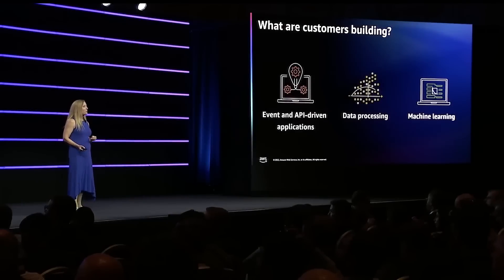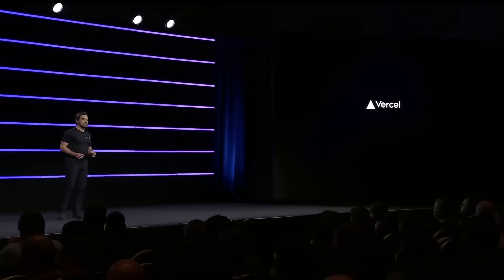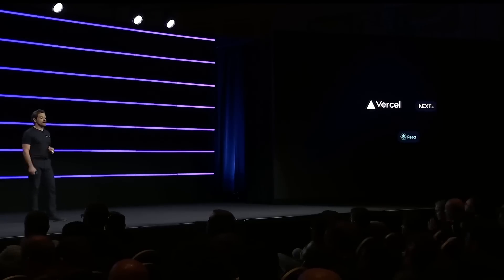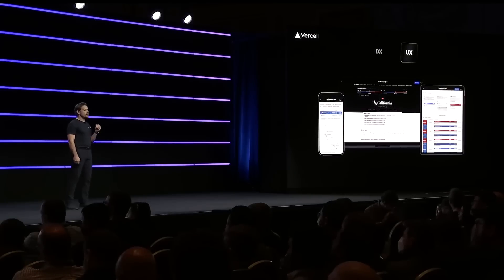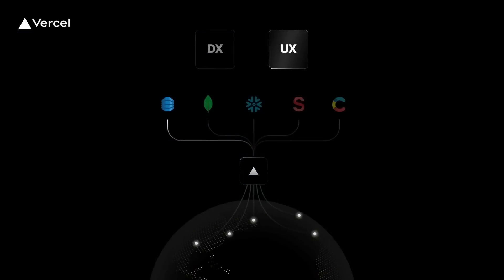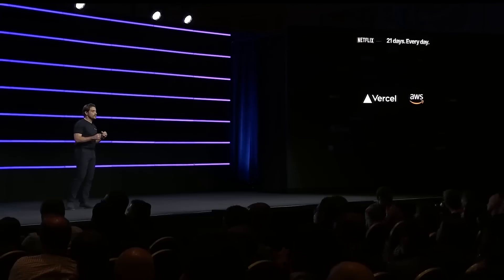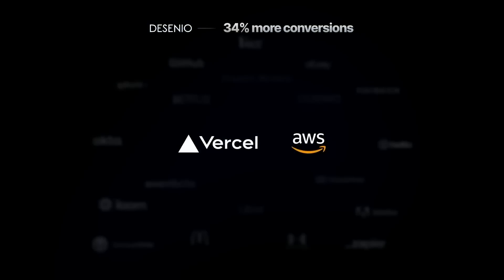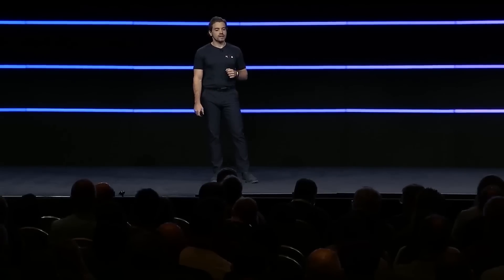Serverless compute: AWS re:Invent 2022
Vercel CEO Guillermo Rauch shares the stage with Holly Mesrobian, VP, Serverless Compute, AWS, to illustrate a vision of accelerating innovation with serverless computing, and how Vercel has leveraged AWS Lambda over the years. Learn more about the Vercel and AWS partnership